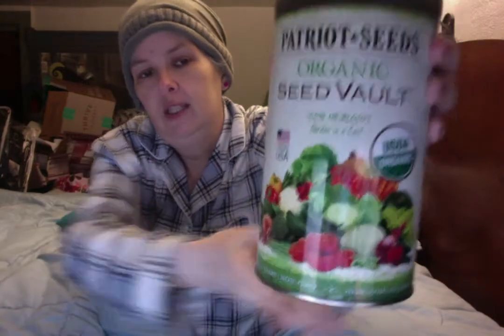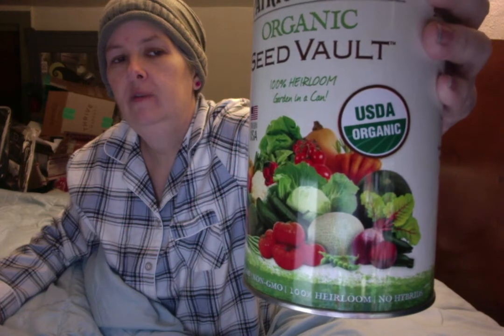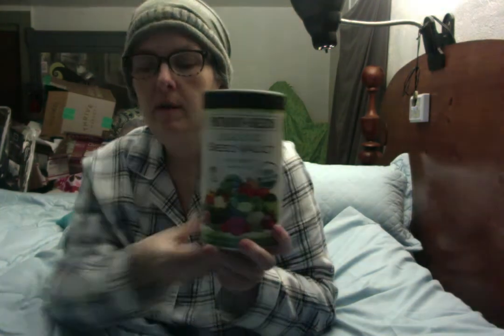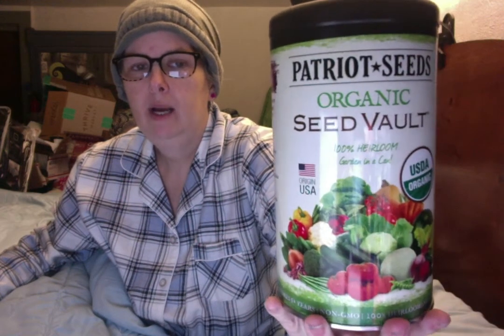My "Seed Vault" from My Patriot Supply. Seed shortage shopping options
With all of the seed unboxing I have shared, I realized that I never showed you this collection of seeds that are packaged a little differently for longer shelf life/storage. Also, I mangled the name of their channel so here is a link to the video about canning coleslaw that I mentioned. Enjoy.